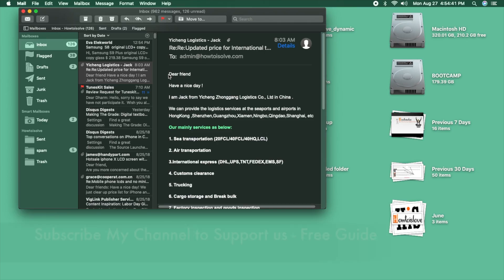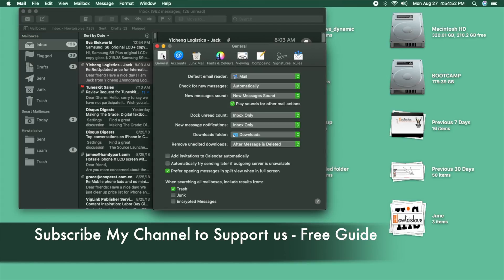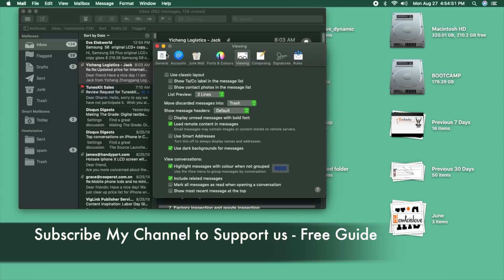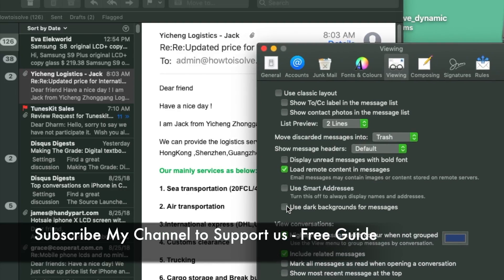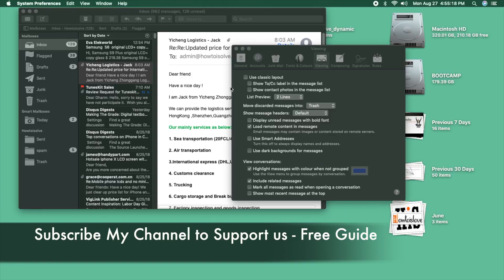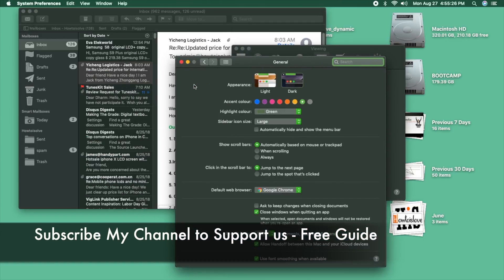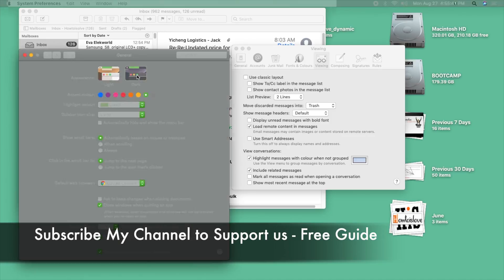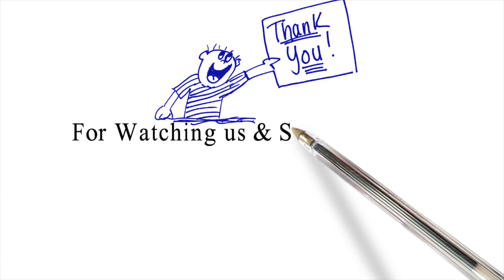Remove Dark mode on Mail App On Mac (macOS Sonoma & Earlier, Tested)🔥🔥🔥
This is another tricks & Free learning tips to Disable Dark mode only for mail app on Mac. So we can read beautifully without Turn off Dark mode running MacOS Mojave.

Learn Something more...
How to Disable or Delete Dark Mode Keyboard Shortcut On MacOS Mojave: Toggle For Dark Mode

Customize Dark Mode in the mail App, White Background.